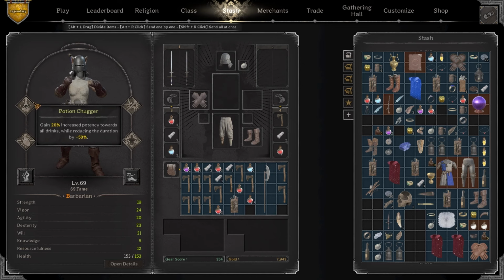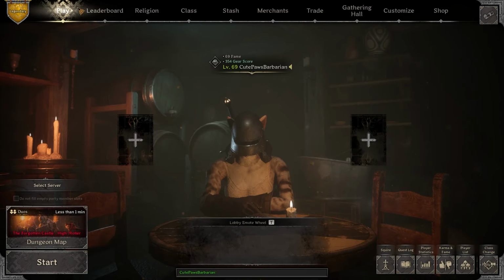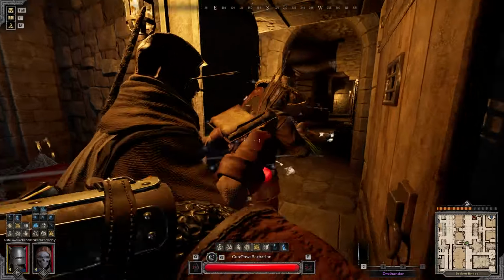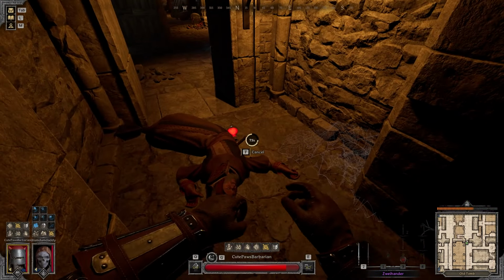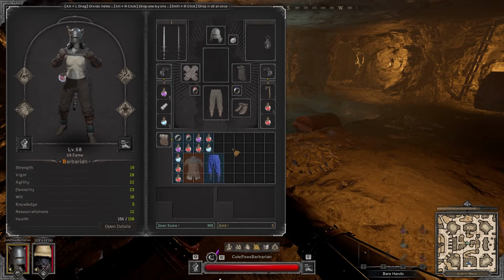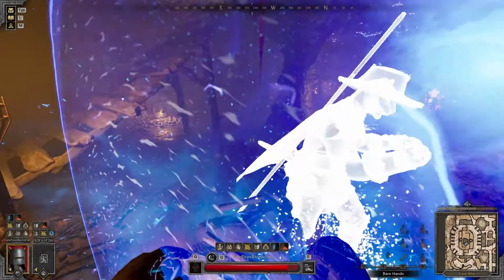New Patch Barbarian is EXTREMELY OP | ft Frwog | Dark and Darker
Hey everybody, It's Dimo. Today we gonna be Playing with The Best Spacing Weapon ZweiHander. This build is OP and feels like cheating!

0:00 Intro
1:30 Game 1 (Ambushed)
5:00 Fight in Crypts
7:00 Splitting Loot
8:00 Fighter and Warlock
10:00 Game 3
12:20 We are Getting Cooked
16:30 Game 4
17:30 Bard and Warlock
19:30 Another Warlock
25:00 Crystal Sword Fighter
26:30 Warlock
29:30 Goblin Mage MVP
33:20 BIS